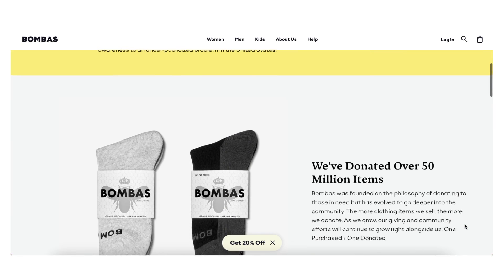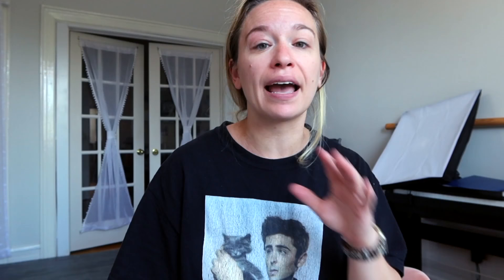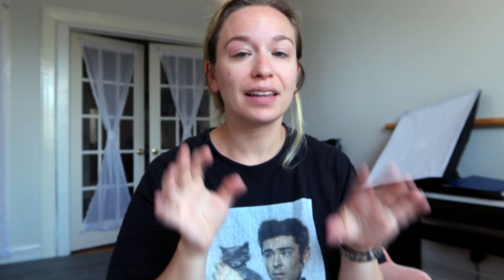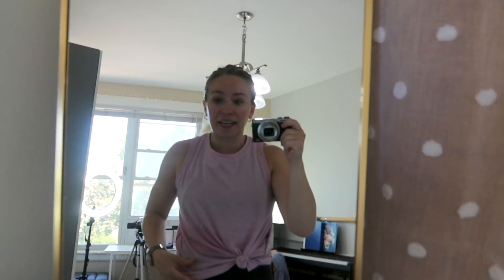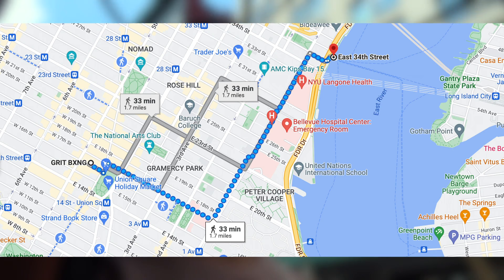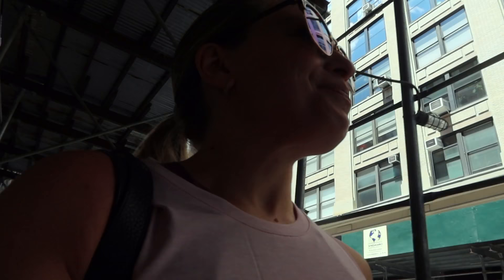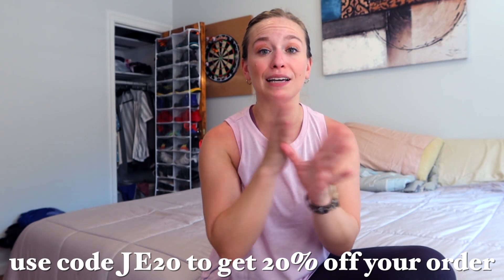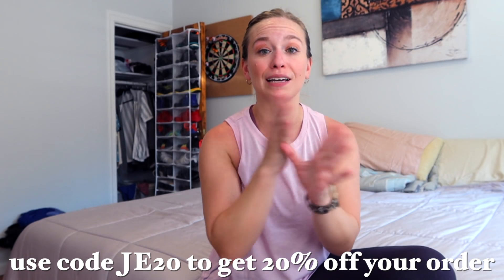I did THREE workouts in one day | honest bombas review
Hey everybody! Today we’re going on a fun little journey where I did three workouts in one day. I personally don’t recommend doing this, but I did it to put my new Bombas gear to the test. In this video I give you an honest Bombas review and show you a fitness instructor day in the life. Drop any questions down below!